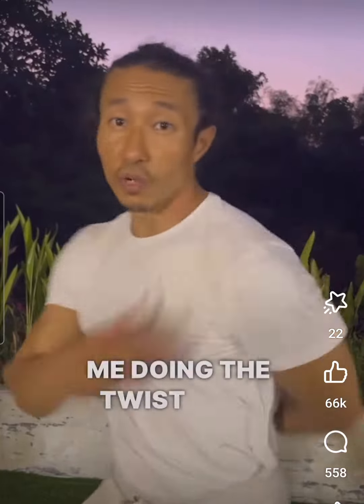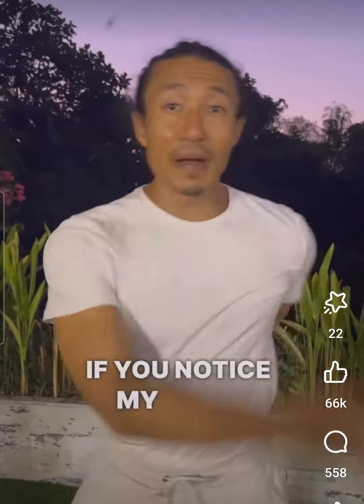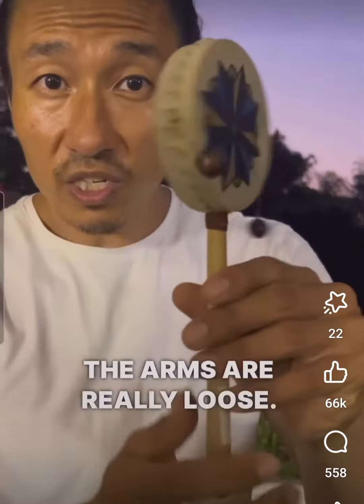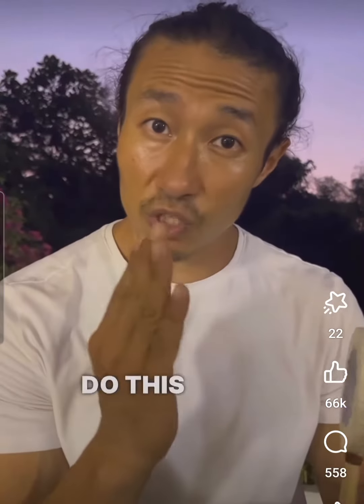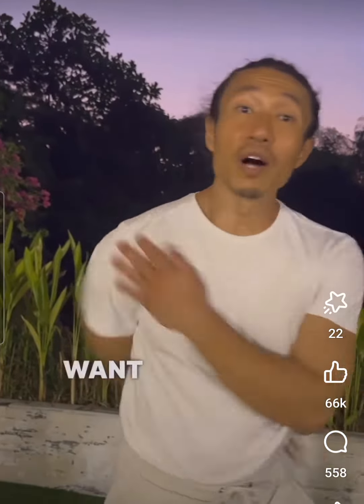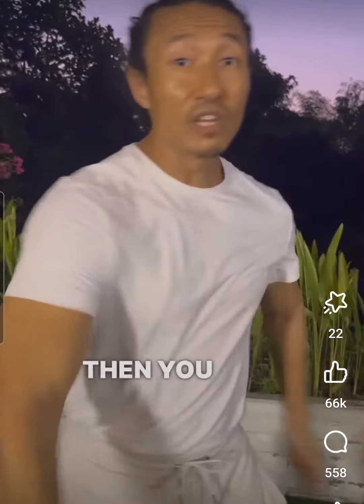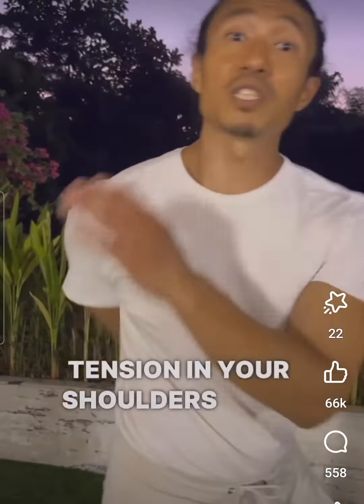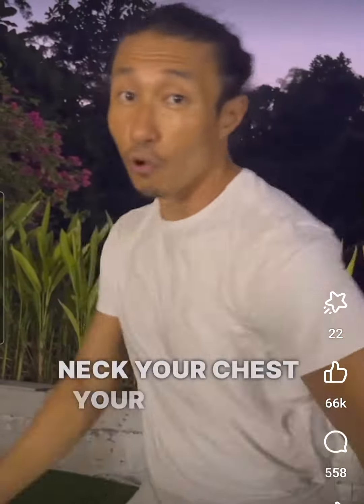when u feel emotionally triggered do this